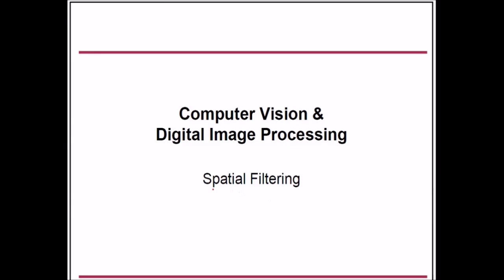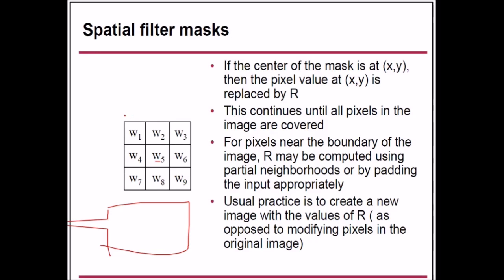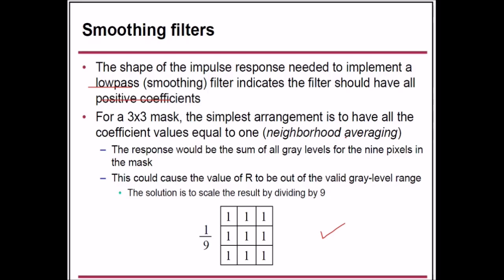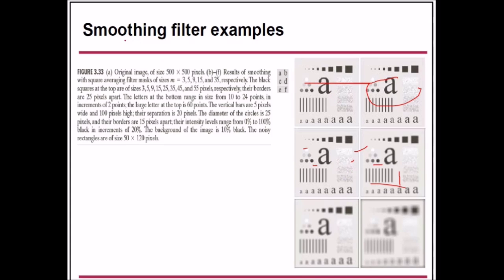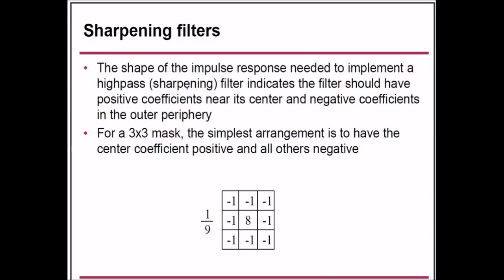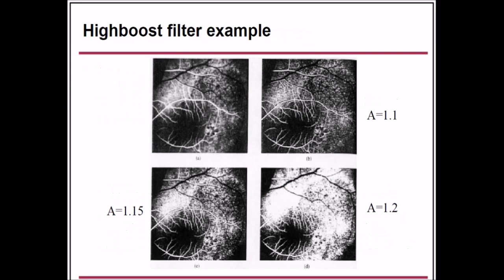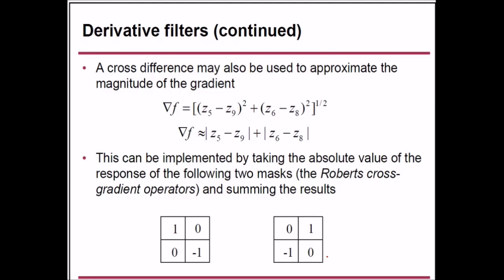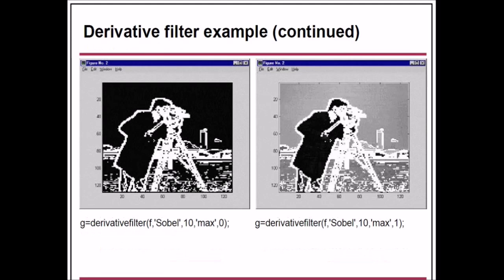SPATIAL FILTERS | SPATIAL FILTERS in DIP | DIGITAL IMAGE PROCESSING